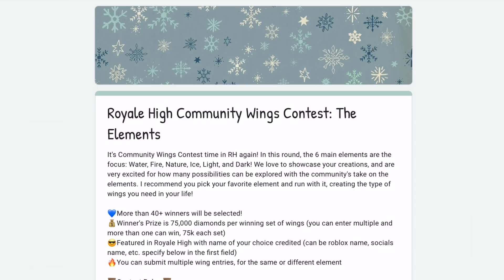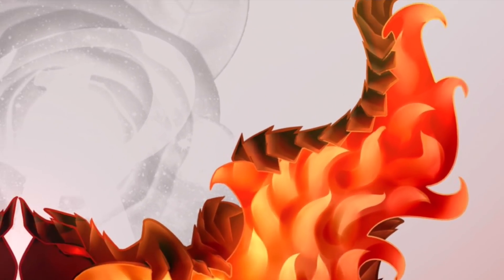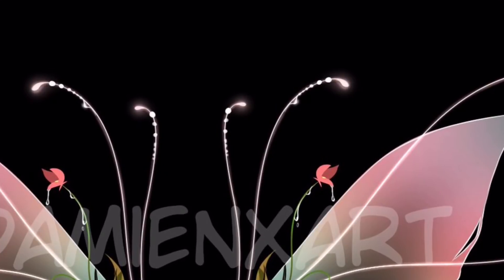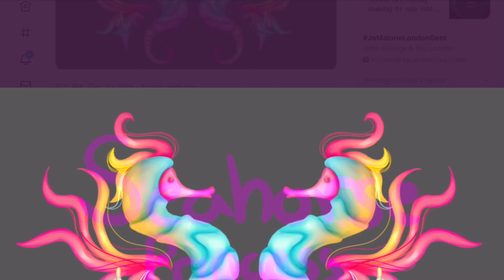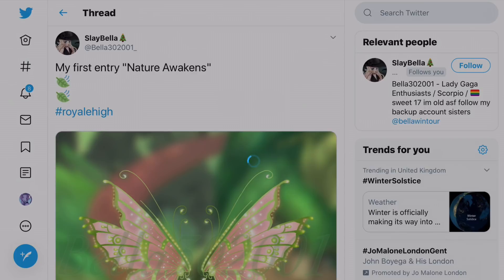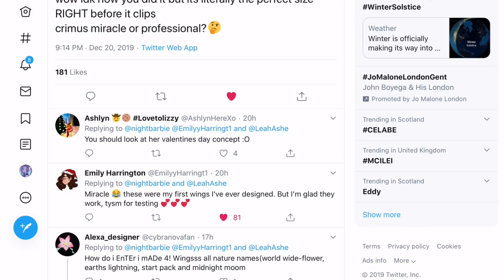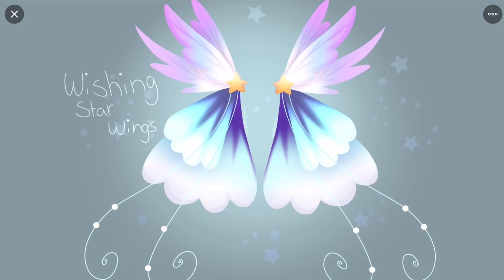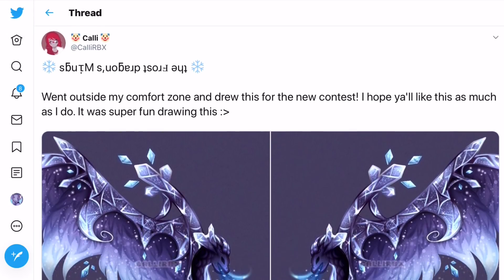Looking At NEW ELEMENTAL WINGS COMING SOON! Royale High Leaks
Royale high leaks! There are new elemental wings coming soon! Light, dark, fire, ice, nature and water! So I decided to look at wings that people have submitted and may be coming to royale high!

🌟 ImaGamerSquad Medias!